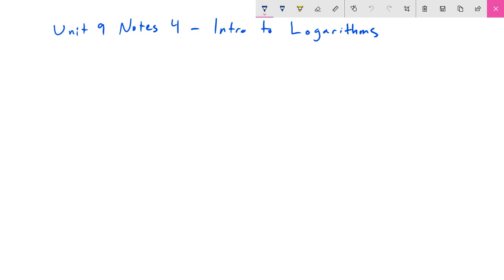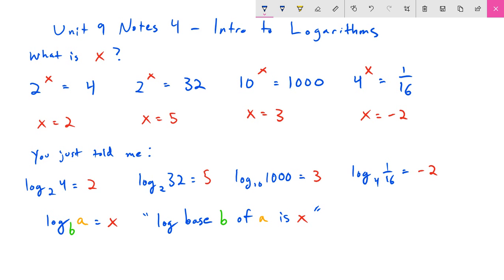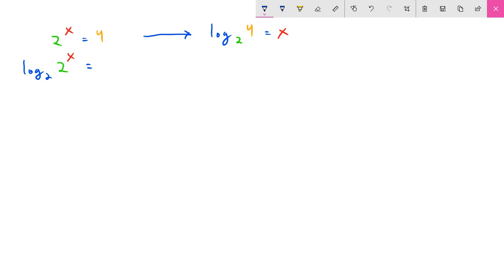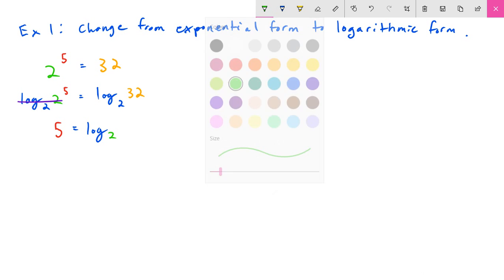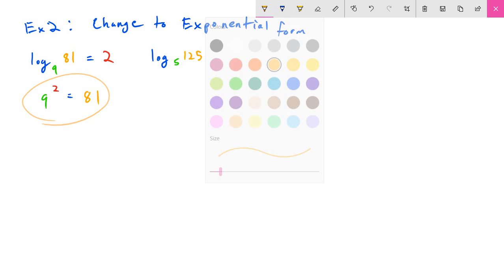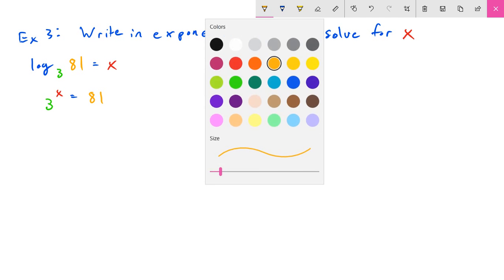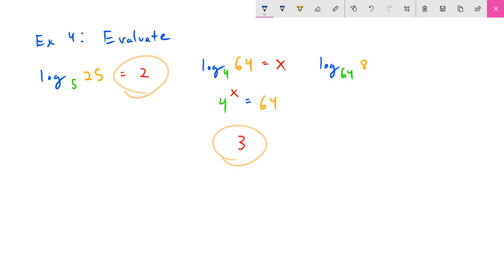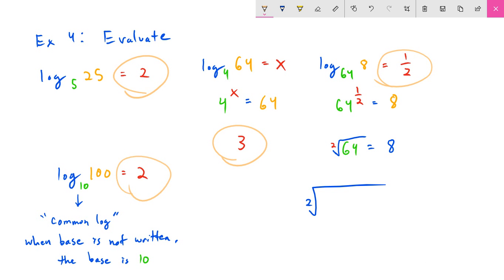4 | Intro to Logarithms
Taking notes the good ol' fashioned way, the way where you actually practice writing good notes!